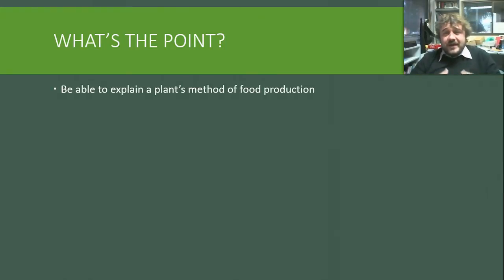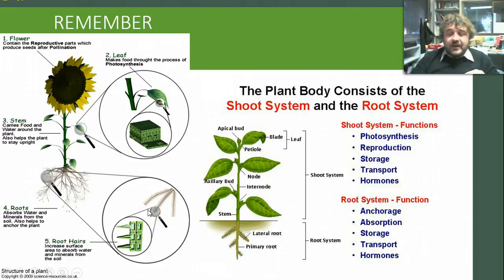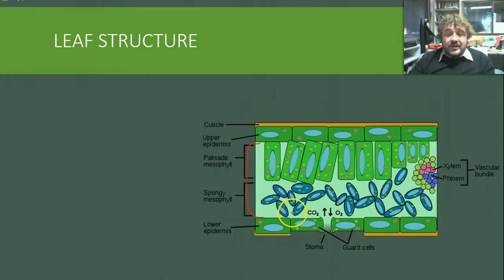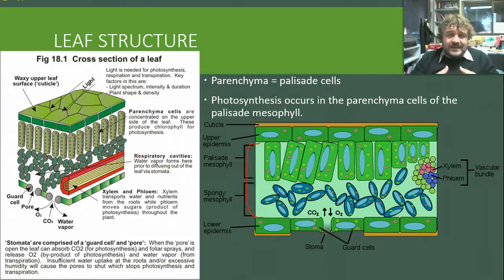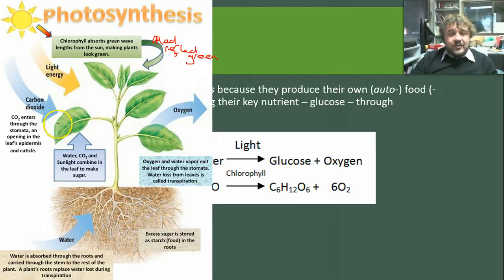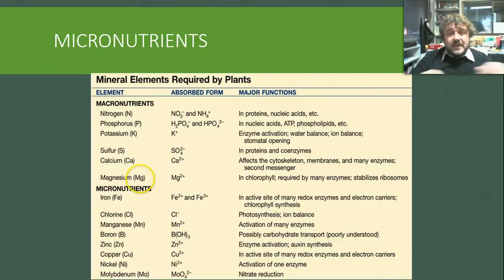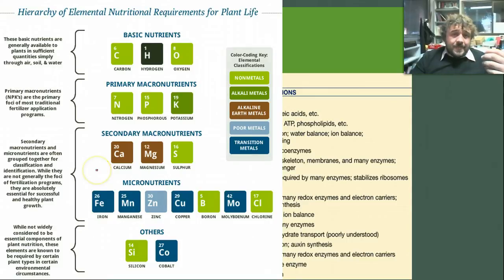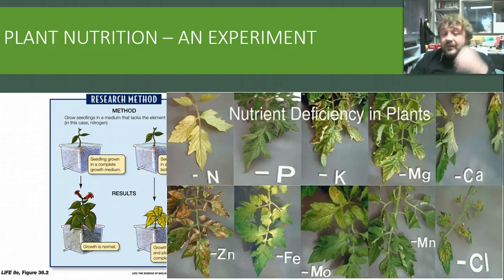Plants 01 Plants as Autotrophs